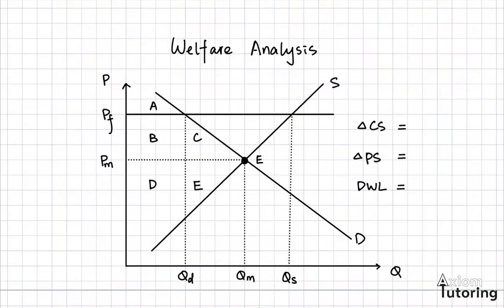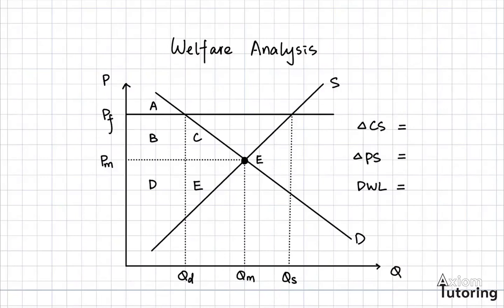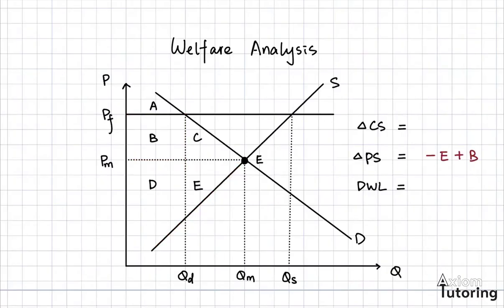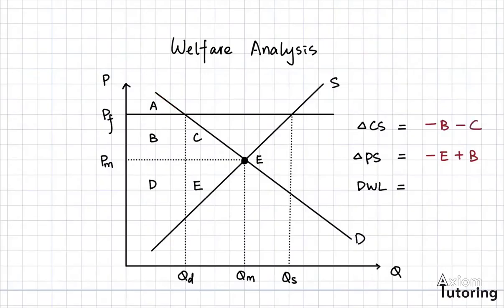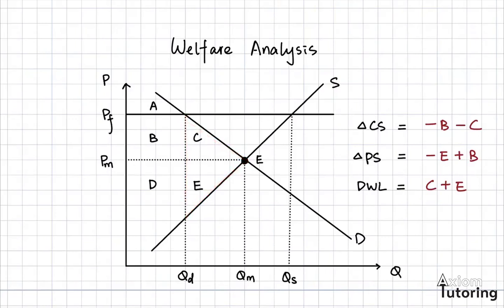26 Price Floor Welfare Analysis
This video explains the economic consequences of a price floor, specifically how it affects transaction quantity and creates excess supply. We will analyze the changes in consumer and producer surplus, noting that while some producers may benefit, overall gains are limited. The video details how consumer surplus falls due to higher prices and reduced purchases. Ultimately, the discussion focuses on the deadweight loss that occurs when the artificially high price prevents mutually beneficial transactions, leading to allocative inefficiency. And visit AxiomTutoring.com to find a tutor tailored to your needs.